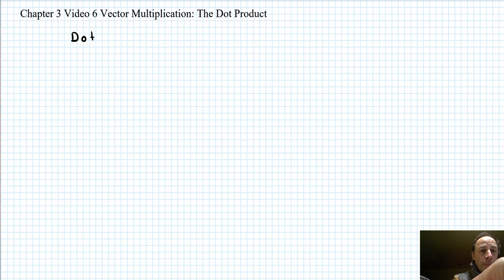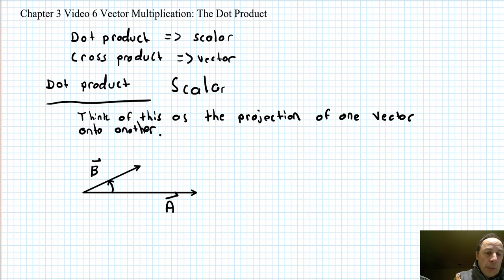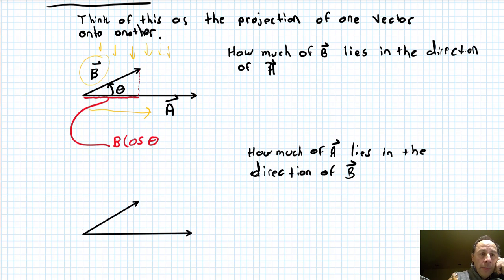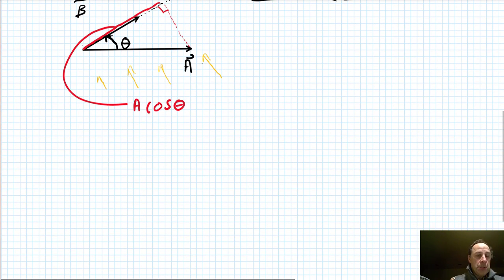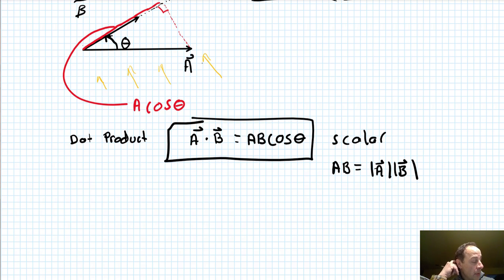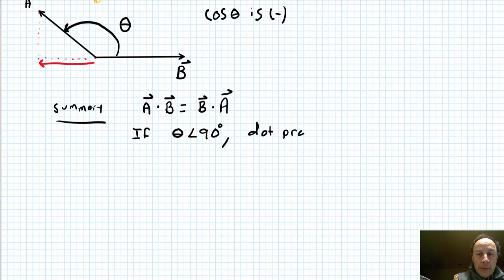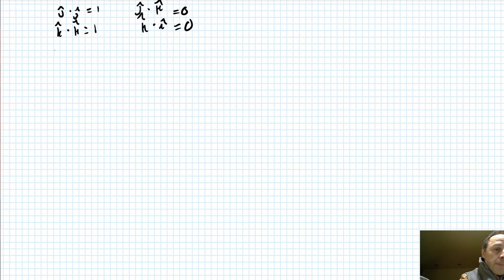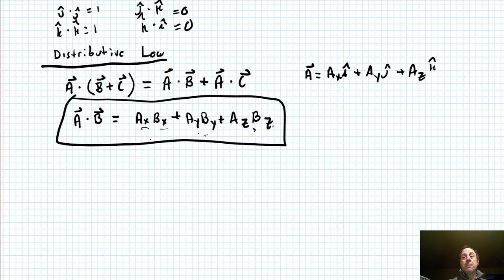EGR 105 Chapter 3 Video 6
Dot Product